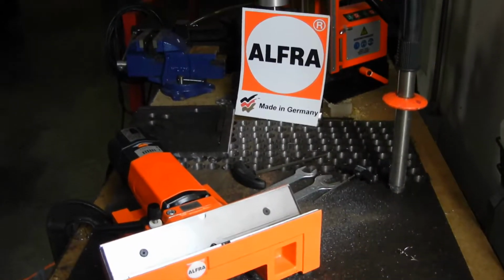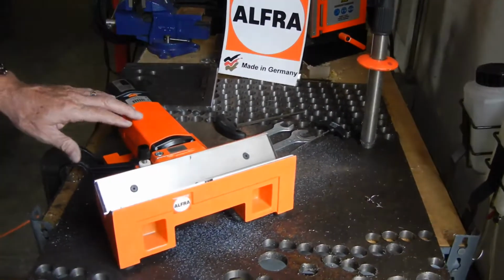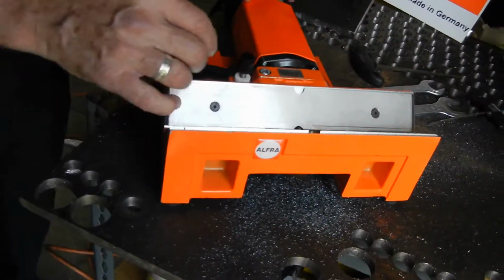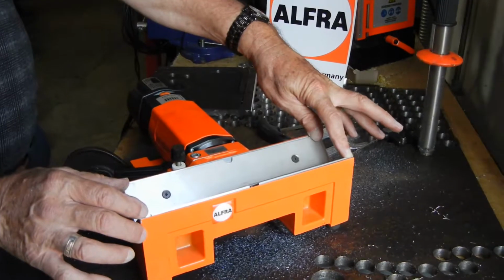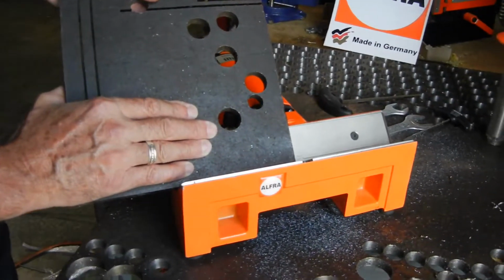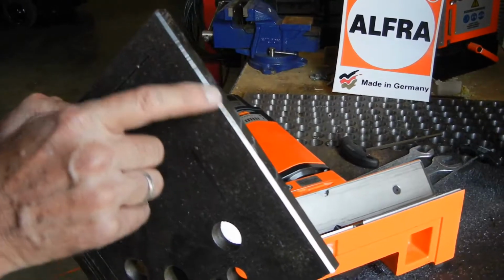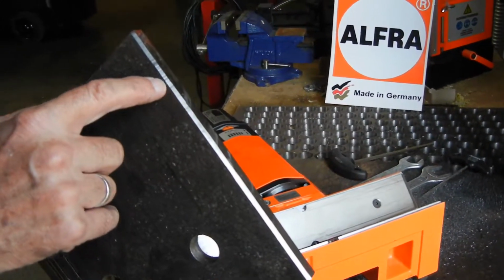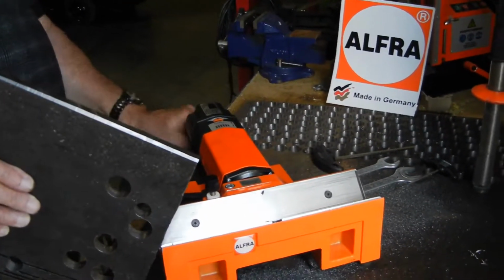Alfra KFT250 BEVELER